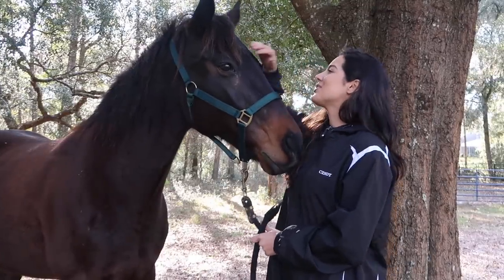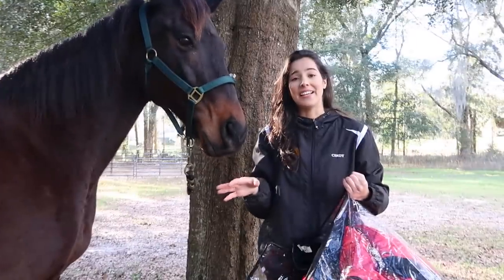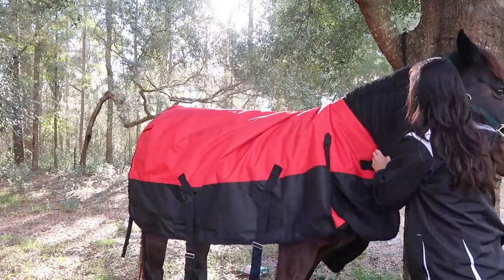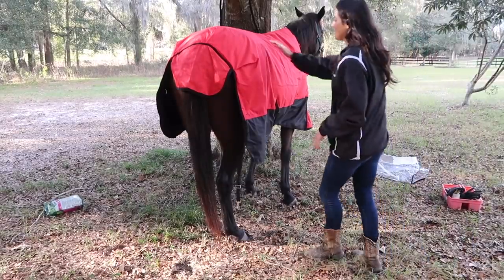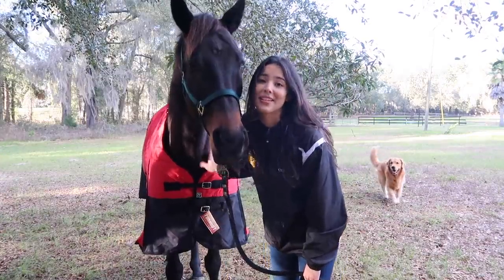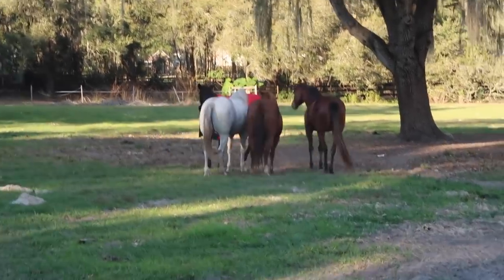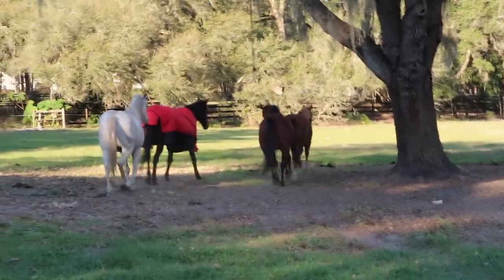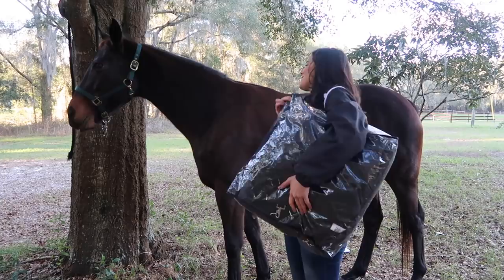FIRST TIME putting A BLANKET on my HORSE!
I hope you guys enjoy watching!

▹ Equestrian Instagram: @ValentinaCowgirl
▹ Personal Instagram: @_CindyValentina_

Products:
-Grooming Gloves
-Blue Brush
-Tough1 Turnout Blanket
-Standlee Forage Treats

↓ Equipment ↓
▹ Camera: Canon Rebel T5i
▹ Vlog Camera